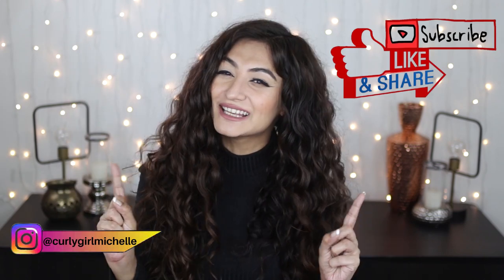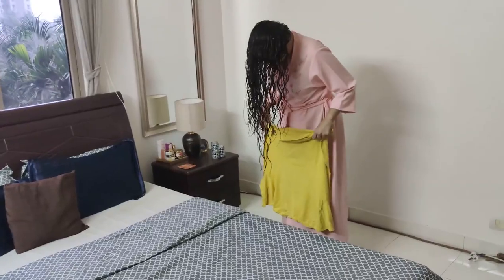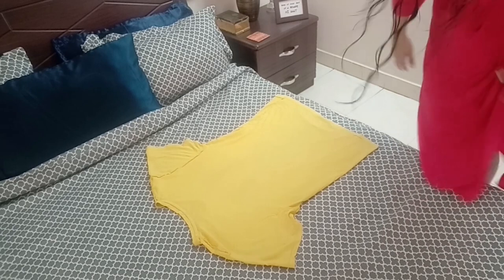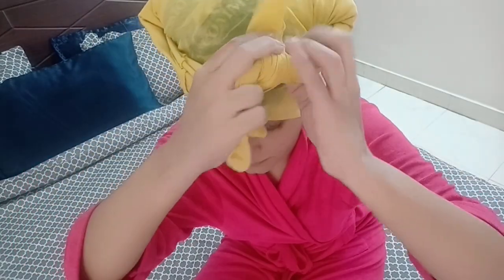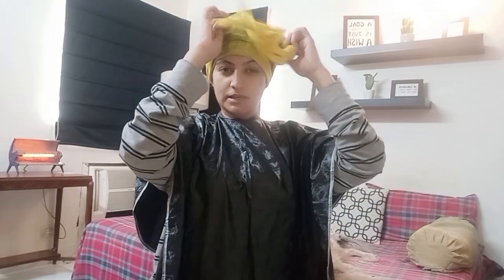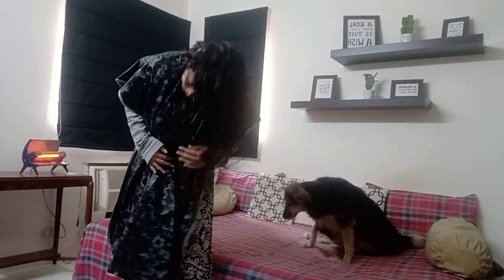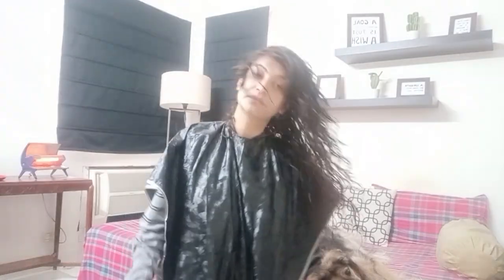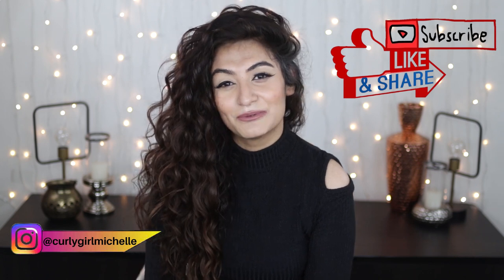How to Plop Wavy / Curly Hair | Everything You Need To Know About Plopping Wavy Hair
This video covers how I plop my 2b/2c Wavy Hair. Its super detailed. This is the easiest/simplest way to plop curly/wavy hair. I also talk you through the drying process in an attempt to clear all doubts you may have on the subject.

I only use cruelty free makeup/products therefore the eyeshadow pigments will sometimes contain dyes.